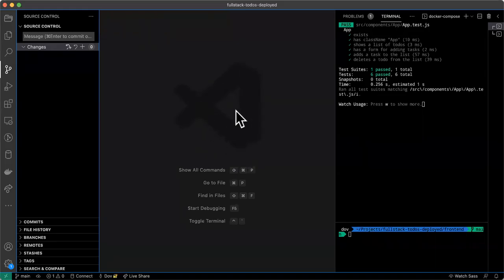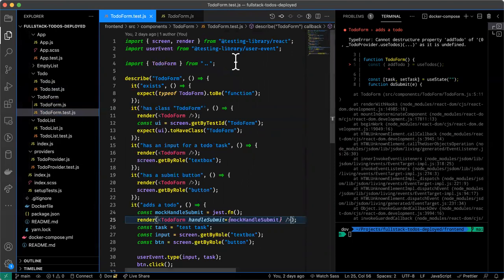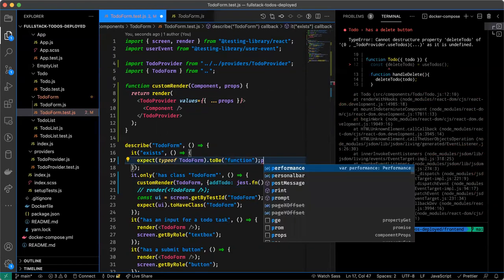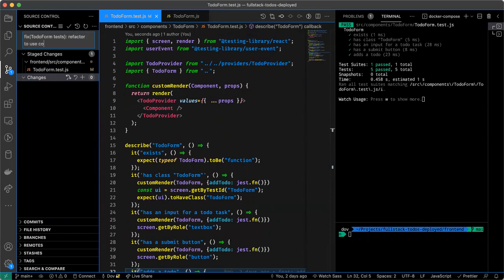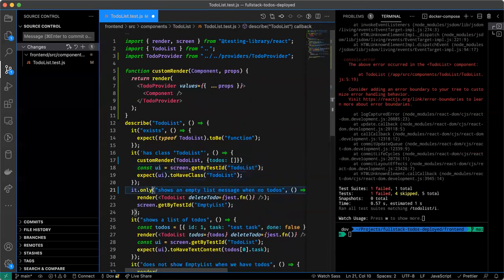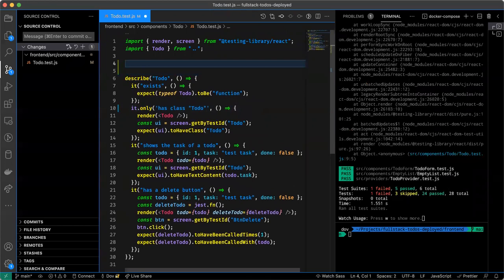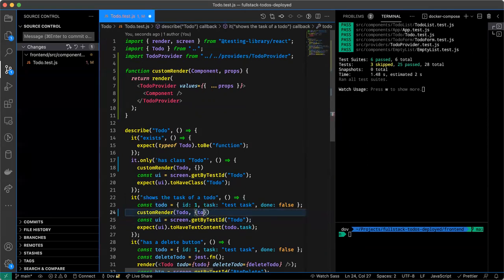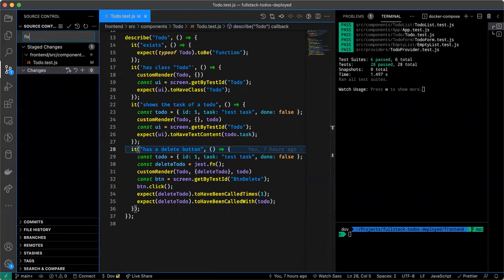Fullstack Todo Tutorial: 8 of 40: Frontend: Update App Tests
In this video, we update our broken App tests to use the context provider